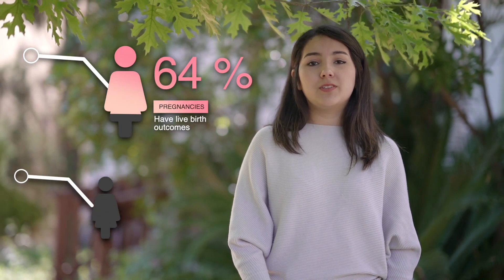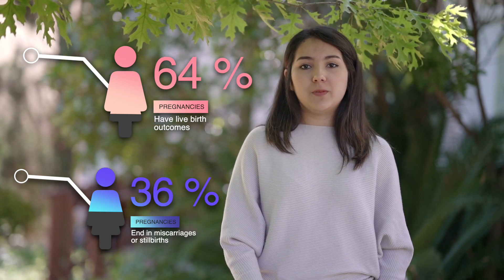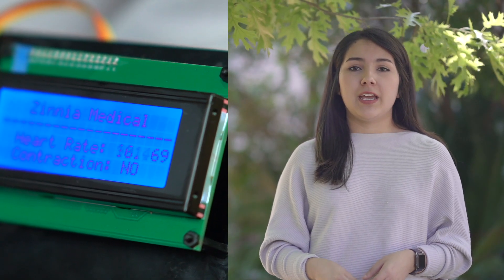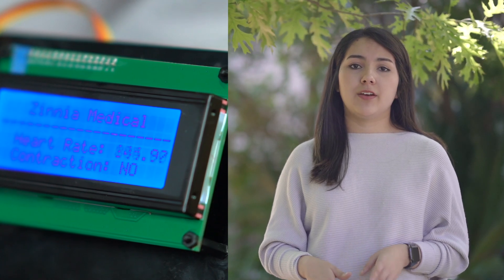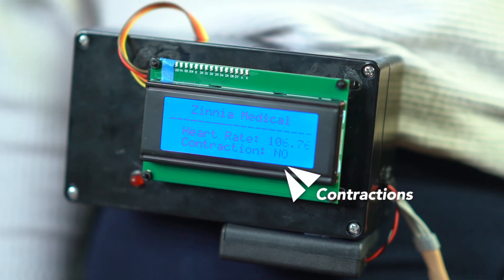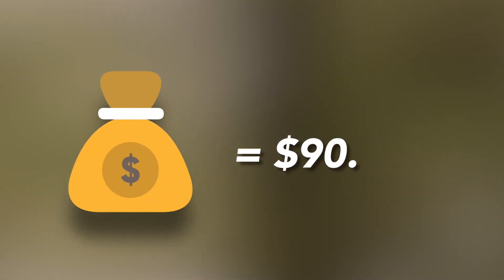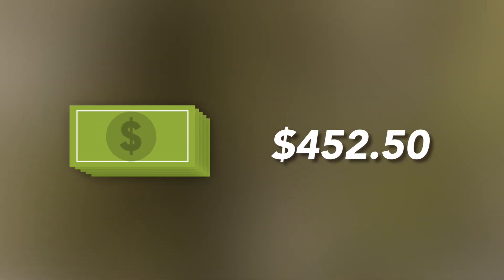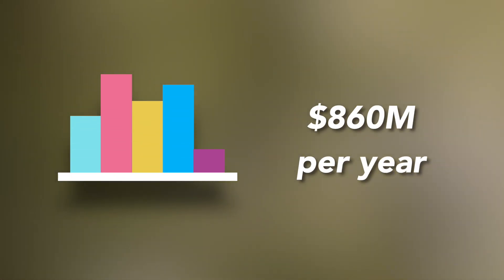Medical Device Marketing Pitch / BME Senior Design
This is our senior design team's pitch for our project.

As a biomedical engineering senior student, we take a course in which we find a medical problem and come up with a solution during the course of two semesters. My team and I have been working on this project for the past 8 months, and it is very exciting to finally have a physical working prototype of our project.

At Zinnia Medical, we saw that there is a limitation on how often expectant mothers are able to check on their baby's health since they rely on hospital equipment like ultrasound machines. Doctor visits are limited to once a month at the early stages of pregnancy, to once a week at the later stages. Meanwhile, mother purely rely on perception of their baby's movement for months as indication of health status.

This is why we have developed an ambulatory fetal monitoring system that will be worn continuously and track fetal heart rate and contractions. After discussing with several OBGYN's, we determined that these were parameters that indicated the health status of a baby.

Hope you enjoy this insight into the culminating class of the biomedical engineering program. Let me know if you have any questions about our project.

Stay tuned for more videos on biomedical engineering, what life is as a college student, videos on bme companies, industry insights, hear experiences from students as well as professionals, and more.